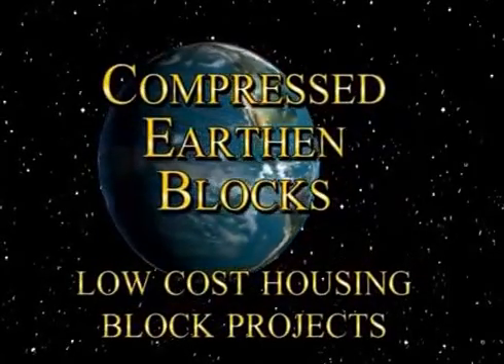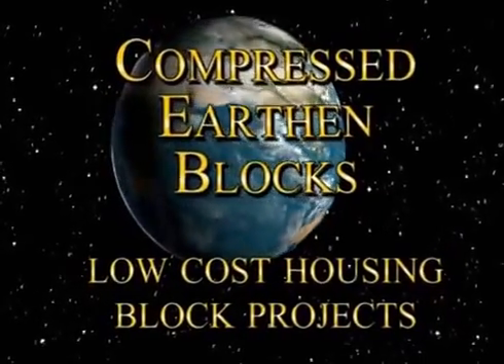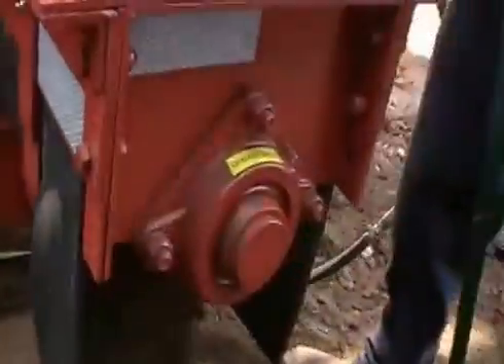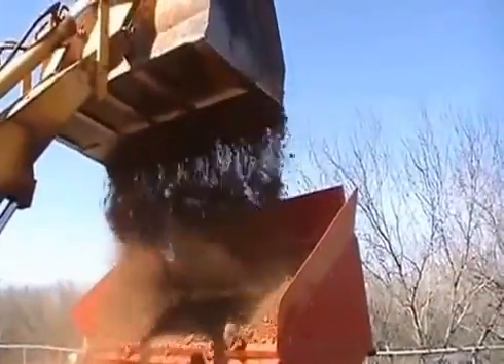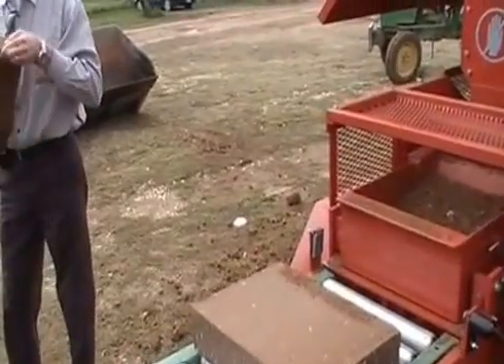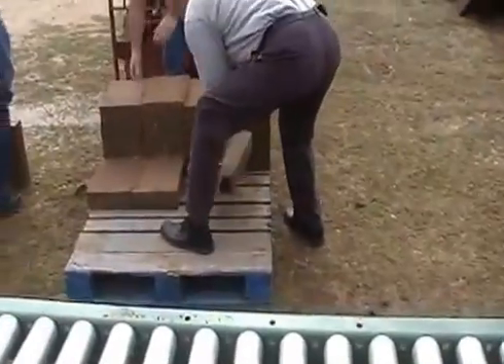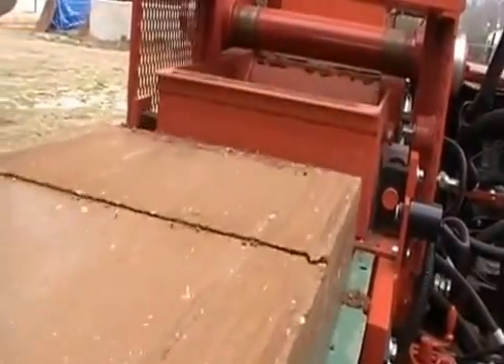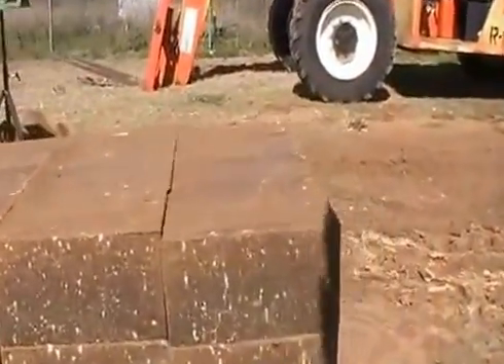Compressed Earth Block Projects with USE-IT - 1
Equipment manufactured by Advanced Earthen Construction Technologies is used by USE-IT to compress the soil, mixed waste and cement stabiliser mixture into compressed earth blocks. The machine is able to make 350 compressed earth blocks in one hour.